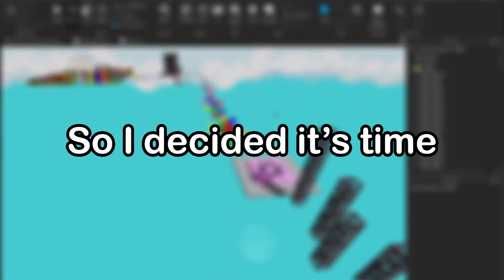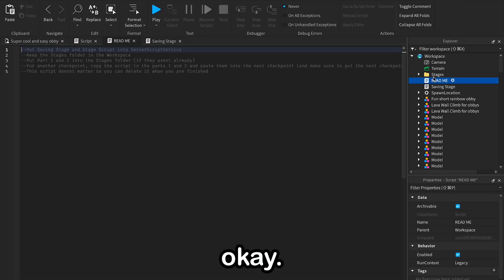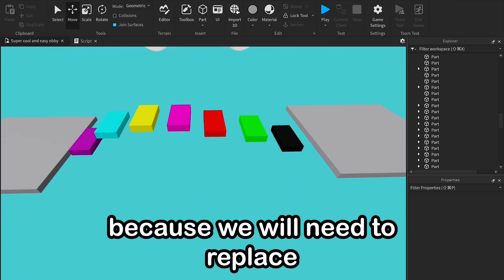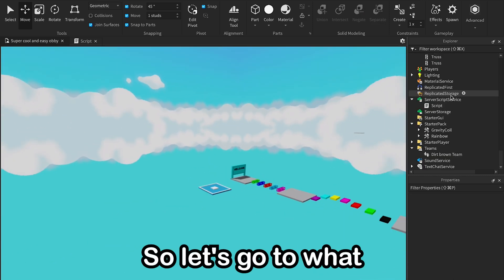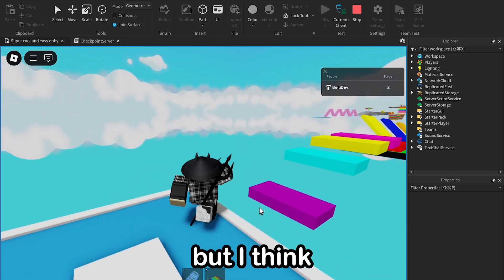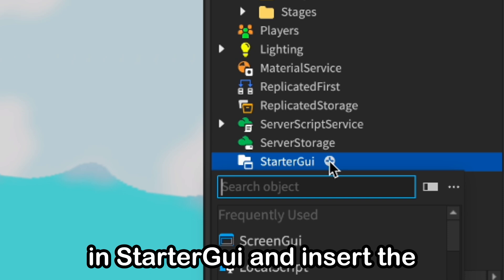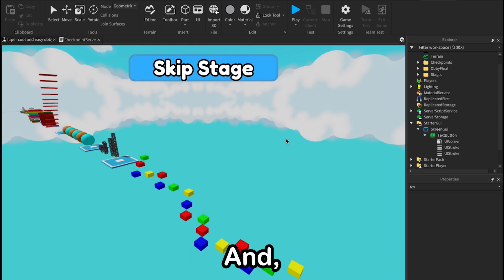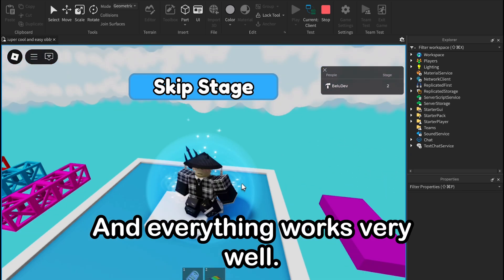I remade my first ever Roblox game...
In this video, I went back to my first ever Roblox game and gave it a much-needed upgrade! 😄 I didn’t rebuild it from scratch — instead, I improved the UI, fixed some bugs, polished the design, and made it way more enjoyable to play.

Whether you're new to game development or looking to revisit your old projects, this video is proof that even small changes can make a huge difference! 💡

🔹 What You’ll See in This Video:
✅ Before vs. After – how the game looked then vs. now
✅ Updated UI design and layout
✅ Better scripting and cleaner performance
✅ Simple ways to improve your old games